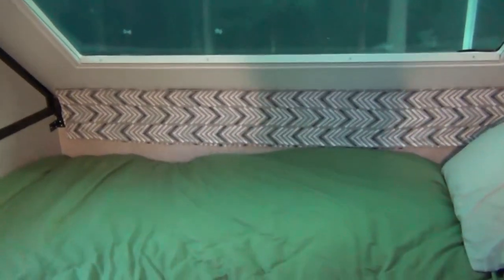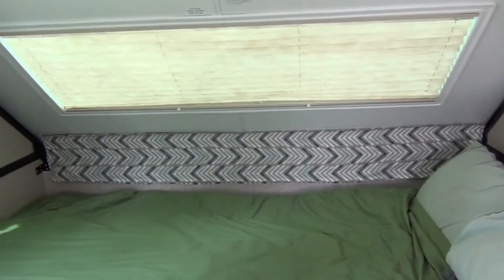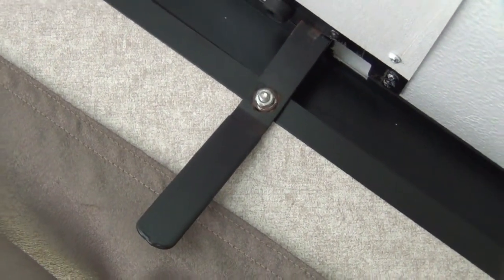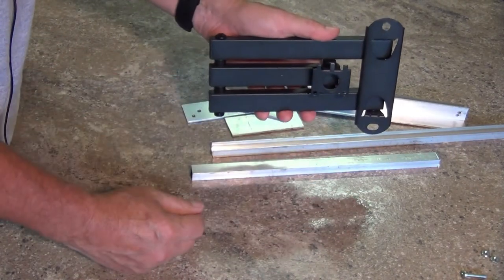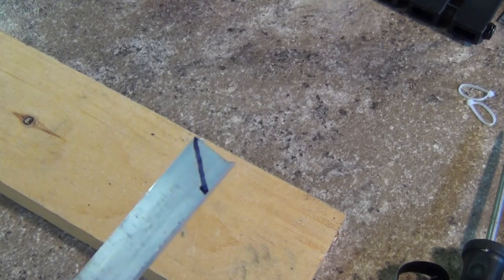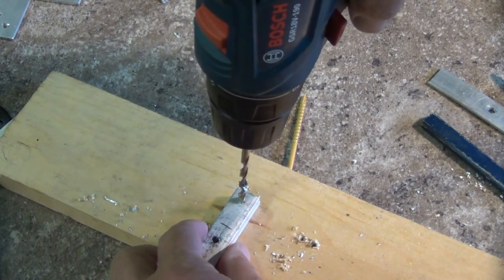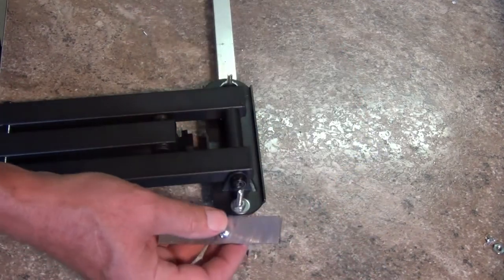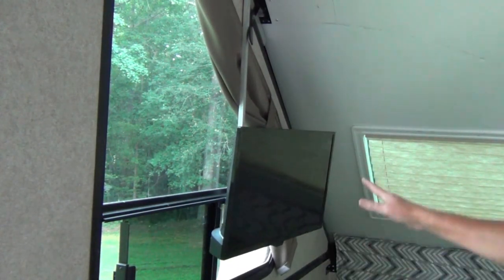The BEST TV Mount for your AFrame Camper - NO HOLES!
Follow this step by step video on how to make a hanging TV mount for your camper.  This is an easy DIY project that is simple to make, needs no holes to mount, and quickly sets up and stows away for travel.